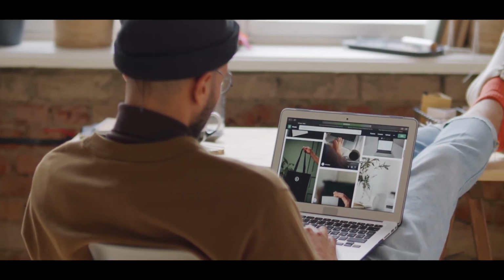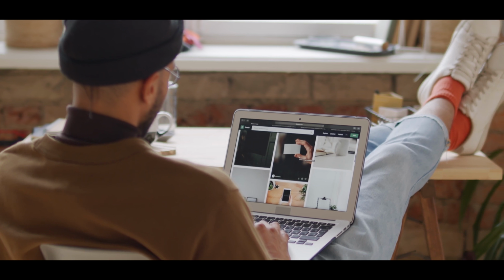Marketing for ArchViz Artists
Hey everyone, thank you so much for always watching and supporting my content.

Do you need help and want to work with me?